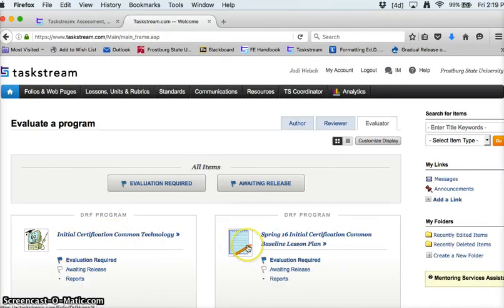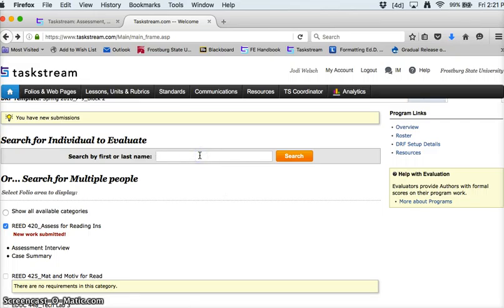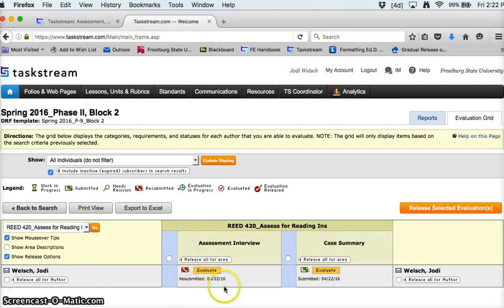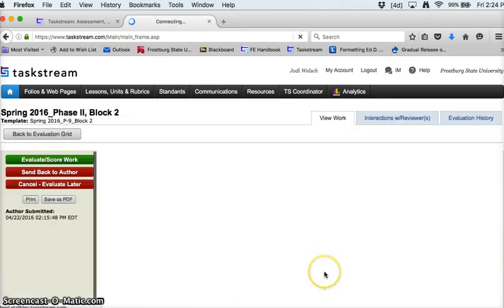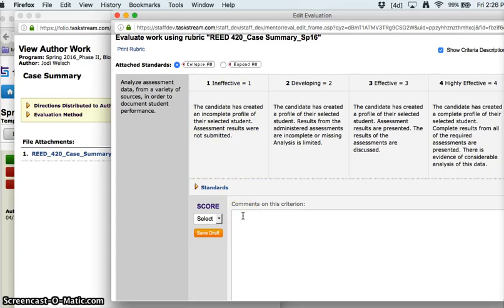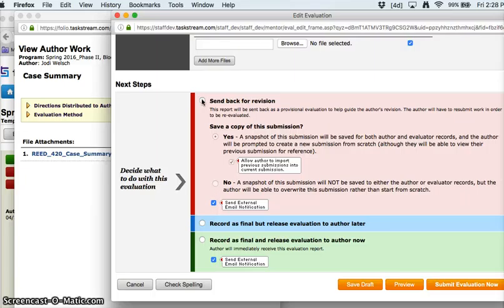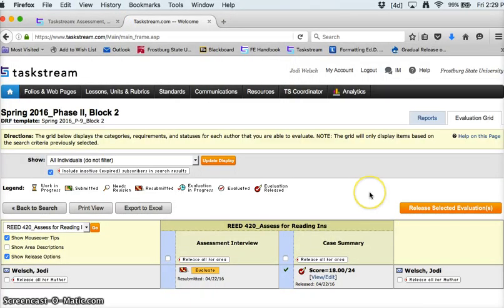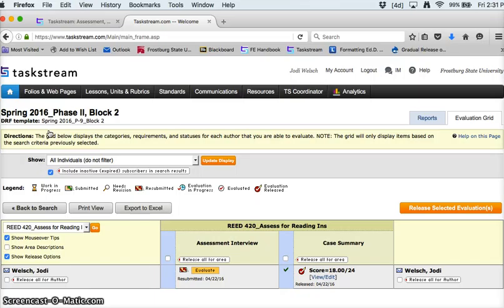Completing a Rubric in Taskstream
Tutorial on how to access and complete a rubric on Taskstream